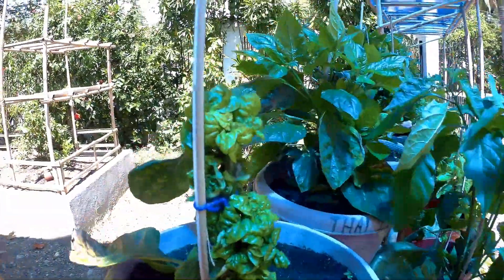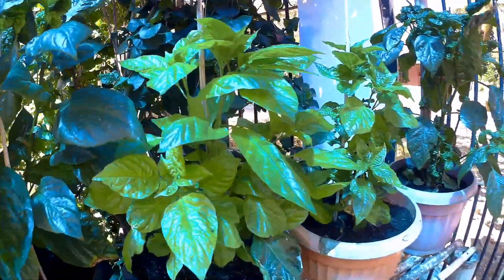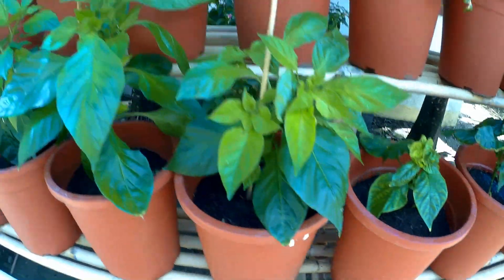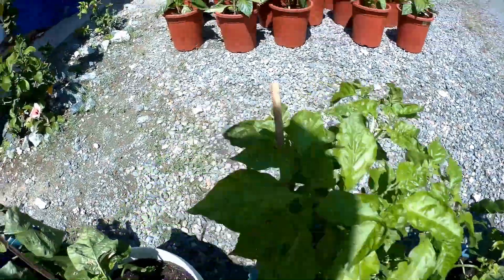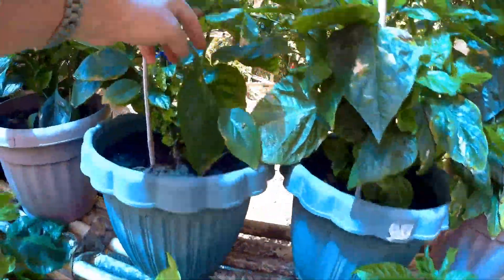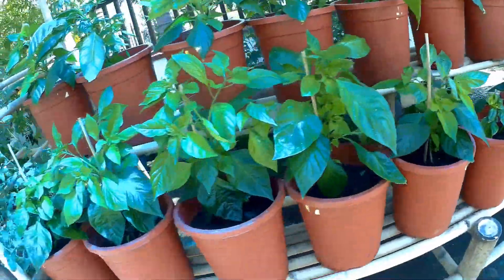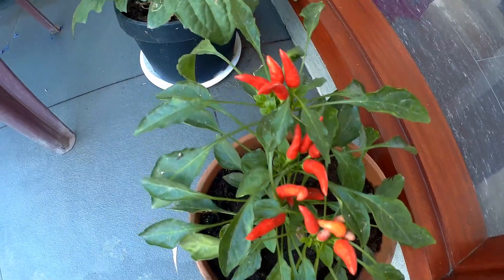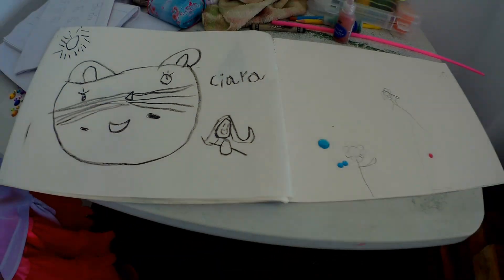Hot Chilli Pepper Leaf Curl - PepLCV or Just Thirsty?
It has been unusually extremely hot and dry for  August & September. Some of my Hot Chilies got leaf curl. Now that I am watering them every day or every two days, the curling has stopped, and many have recovered. Pepper leaf curl virus (PepLCV)
Begomovirus is common in tropical regions. It is spread by whitefly. However, I still think this is from too small of pots, together with very hot days  and nights, and not enough water. What are your thoughts? Featuring Siling Labuyo, Thai Pumpkin, Trinidad Scorpion, Bhut Jolokia (Ghost), Bhut Jolokia Chocolate, Habanera,  Unknown 1, Unknown 2, and Unknown 3
Gardening Tools
Best Gardening Book
Pots & Planters selection
Best Robotic Lawn Mowers
Chain Saws
AEROGARDEN Hydroponics